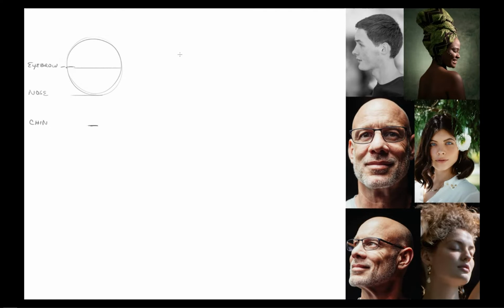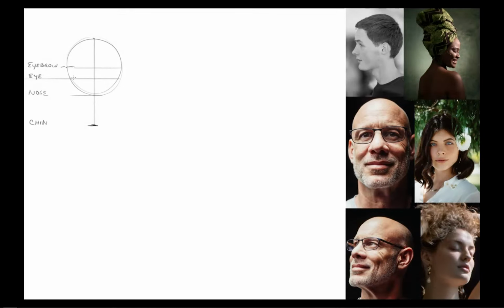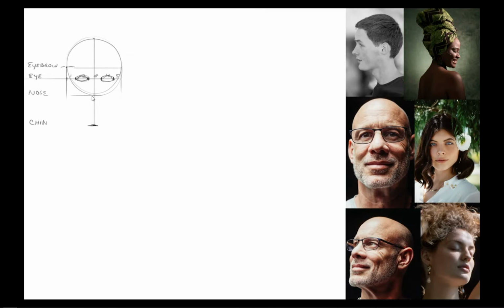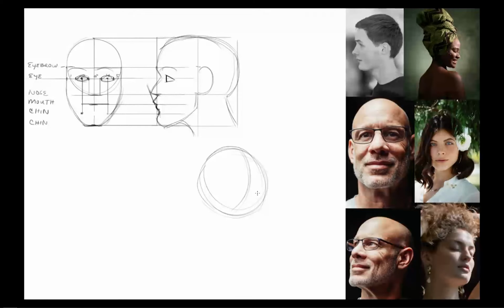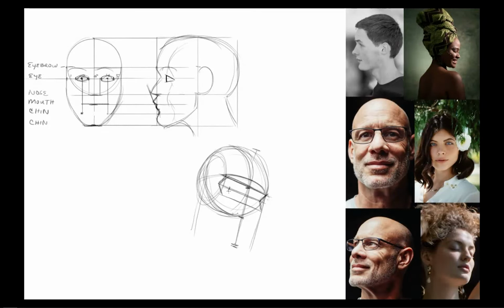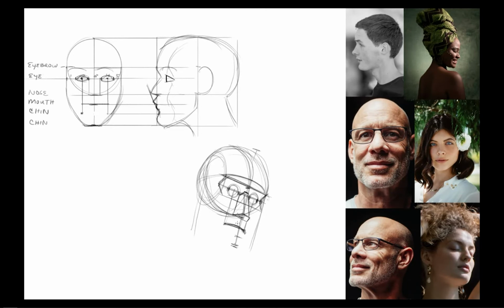Unlock the secrets of drawing head proportions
Here we go through how to draw the basic head form. Here I show you the placement and quick tips on how to build the head of any character. I also show you how to build a head from different angles as well as.
All images from artists at Pexels.com (Bryce Carithers, Kindel Media, Jill Burrow, Ektaerina Bolovtsova, Jackson David, Mateus Souza )

0:00 Intro
0:30 Front View
3:00 Side View
5:00 Angled View